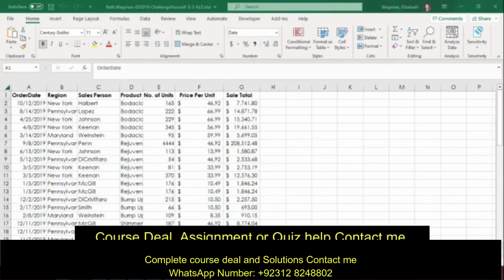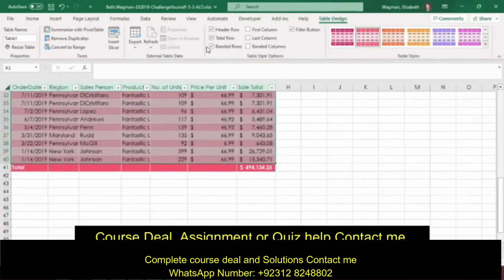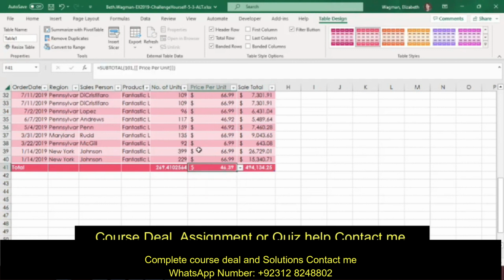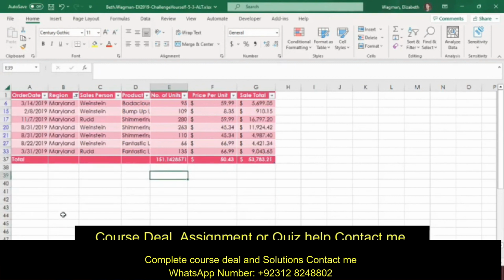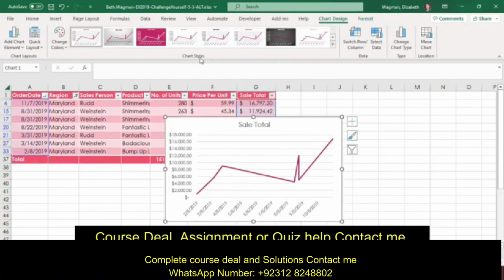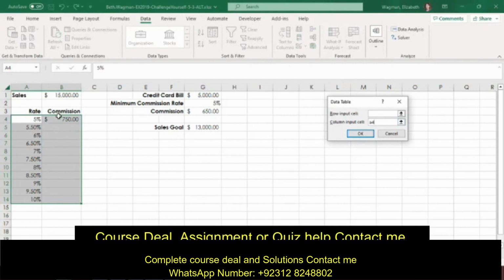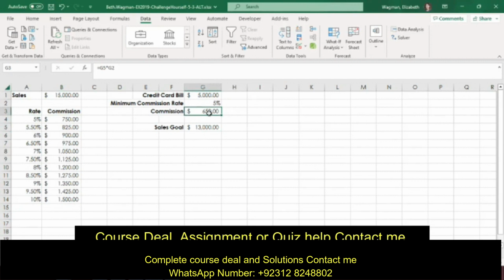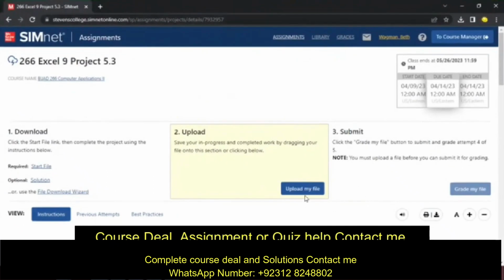EX2019_ChallengeYourself-5_3 | ALT-Excel_Project_5_3 | 266 Excel 9 Project 5.3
ALT-Excel_Project_5_3
EX2019_ChallengeYourself-5_3

Exp22_Excel_Ch02_Cumulative - Garten Furniture
06_Excel Module1 Project
07_Excel Module 2 Project
08_Excel Module 3 Project
Exp19_Excel_Ch05_Cap_Apartments
Excel Advanced - BISM 200 Fall 2021
Excel Chapter 6 Grader Project Delta Paint
MOS19 XL PROJ3 Equipment
Solved Exp19 Excel Ch07 HOEAssessment Employees
Excel Introductory Capstone1 Year End Report